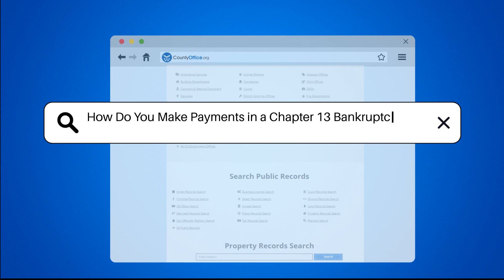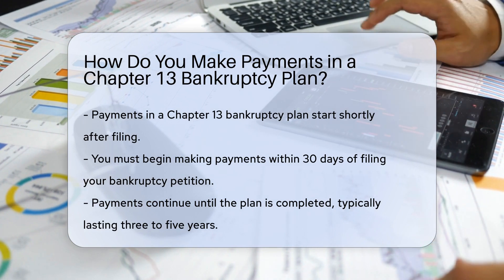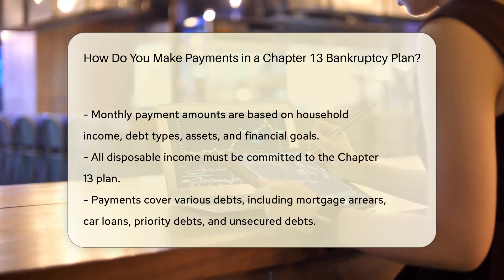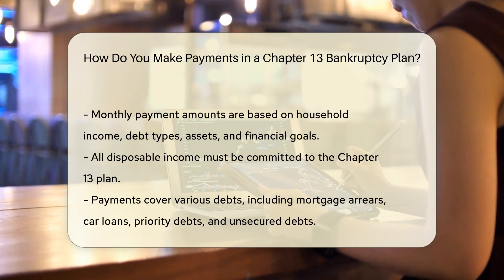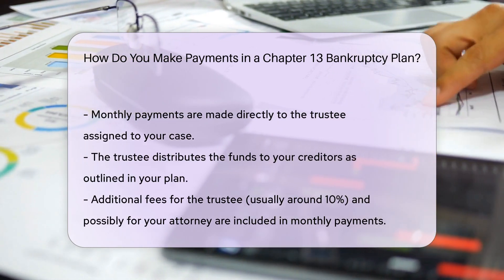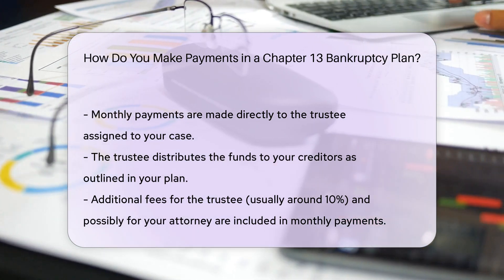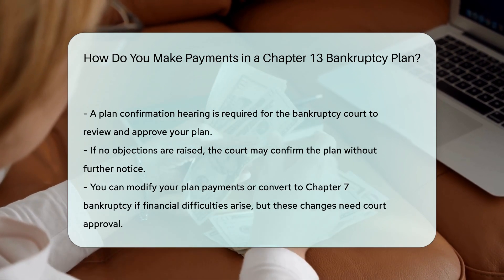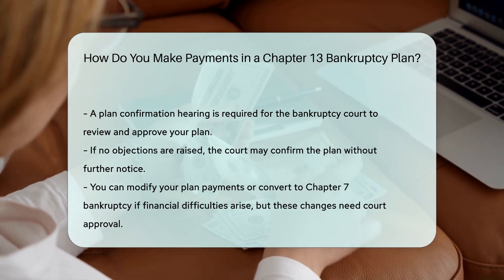How Do You Make Payments in a Chapter 13 Bankruptcy Plan? - CountyOffice.org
How Do You Make Payments in a Chapter 13 Bankruptcy Plan? Have you ever been curious about how payments work in a Chapter 13 bankruptcy plan? In this detailed video, we break down everything you need to know about making payments in a Chapter 13 bankruptcy plan. Learn about when payments start, how they are calculated, the types of debts included, and much more. Discover the ins and outs of trustee and attorney fees, the plan confirmation hearing process, and your options for modifications in case of financial difficulties. Understanding the payment process in a Chapter 13 bankruptcy plan is essential for anyone going through this legal proceeding.